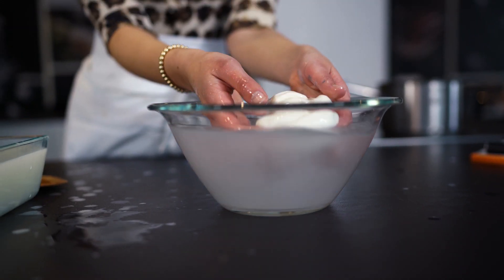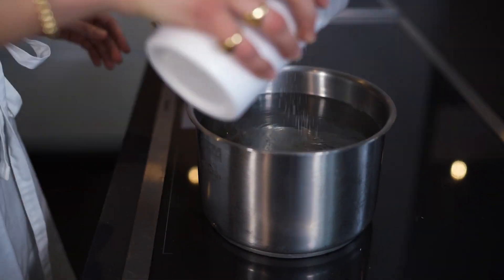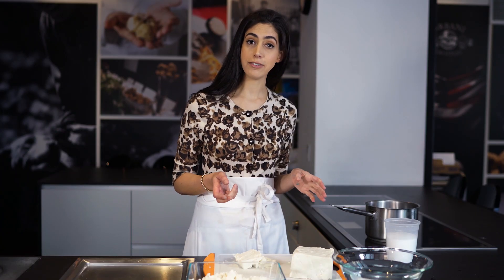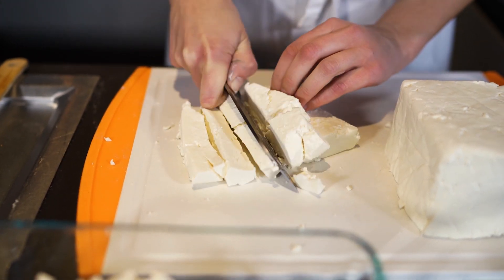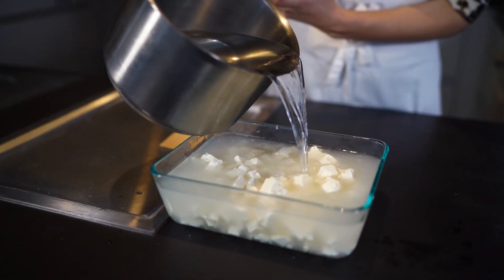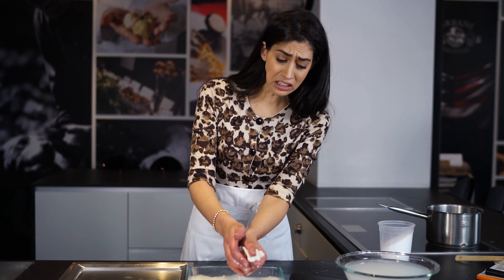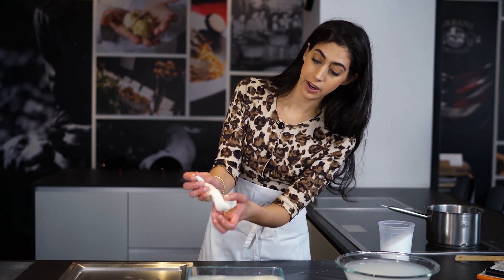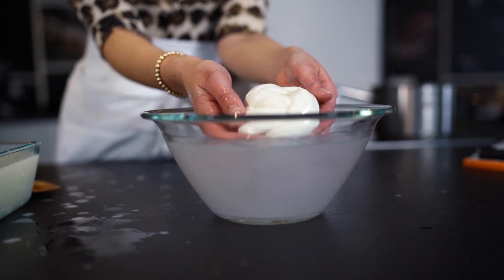How to Make (and Braid) Mozzarella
There is nothing like homemade mozzarella! Really nothing as special as enjoying this gooey delicious cheese hot out of the bowl. You need chopped mozzarella curd, salty boiling water, some bowls, and a wooden spoon.